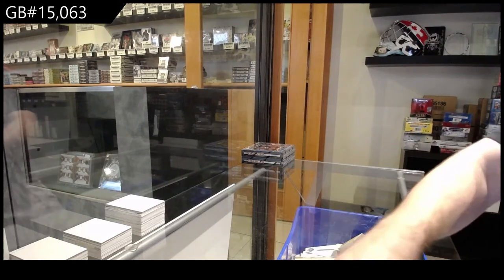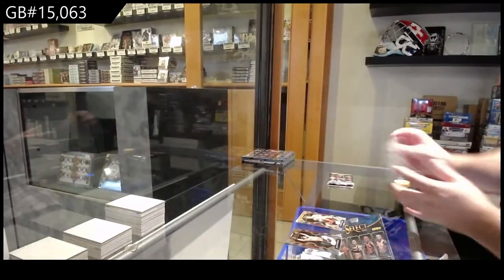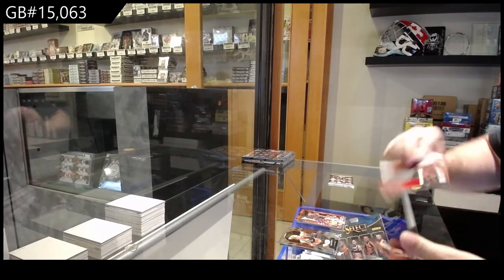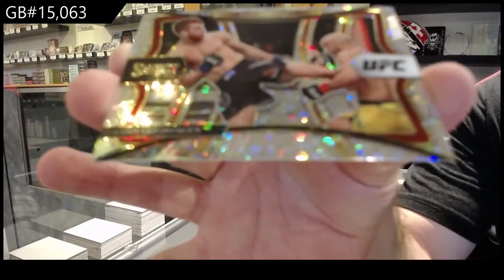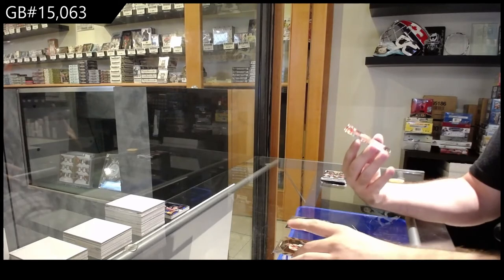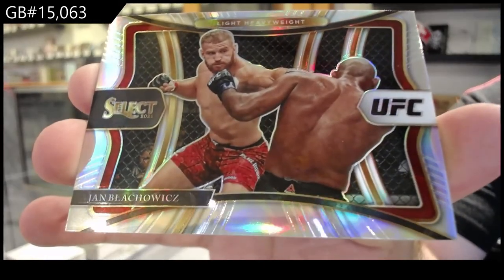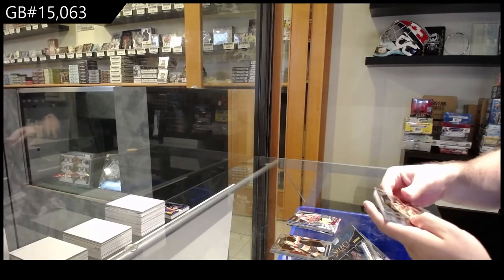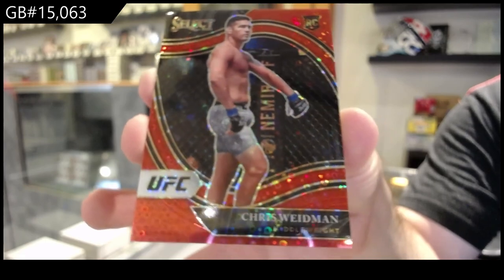2021 Panini Select UFC H2 2 Box Break - C&C GB #15,063